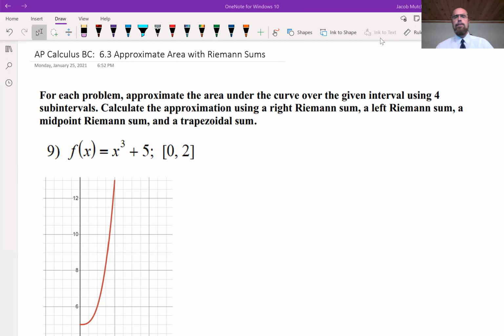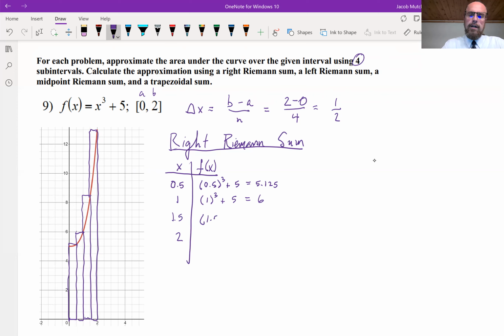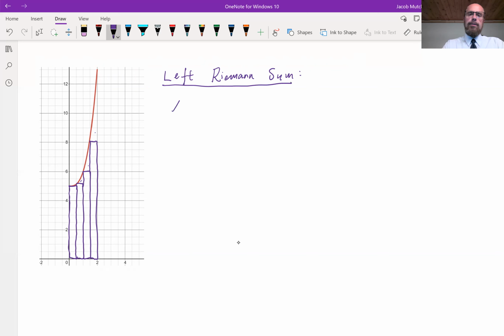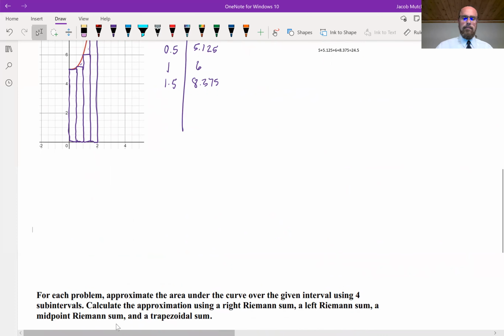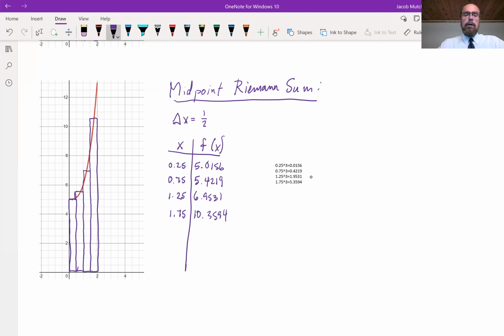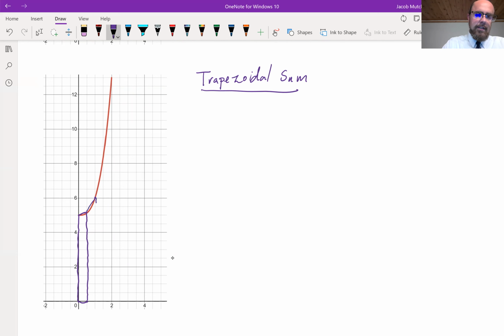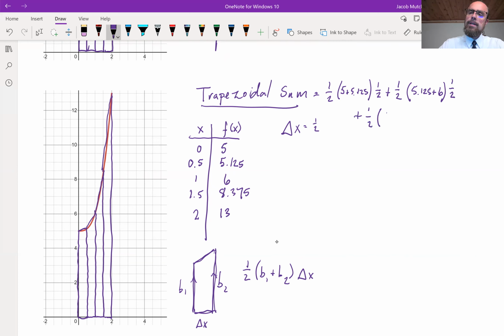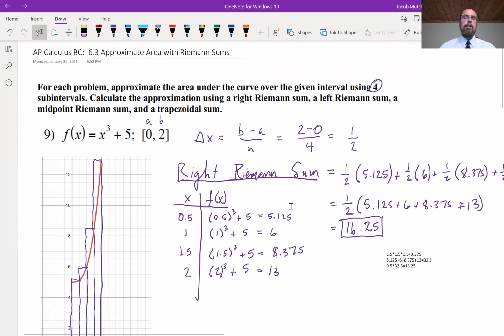6.3 Approximate Area with Riemann Sums